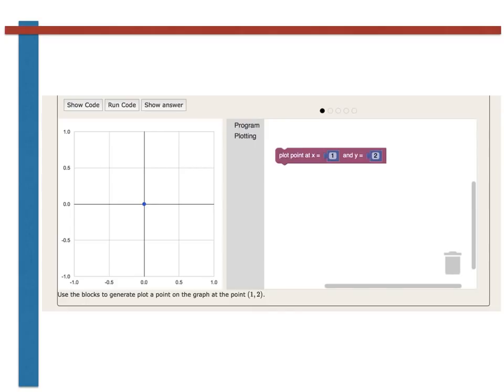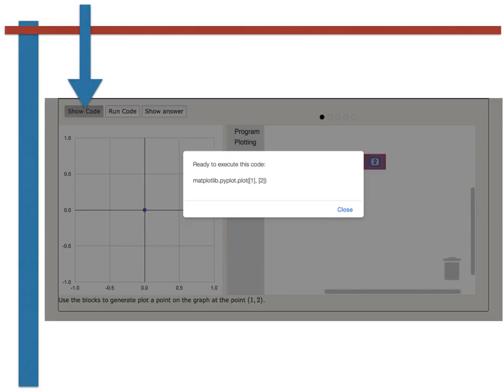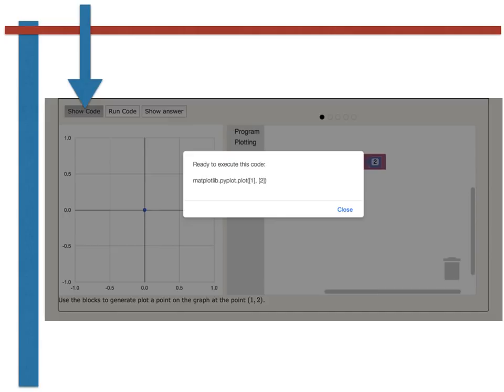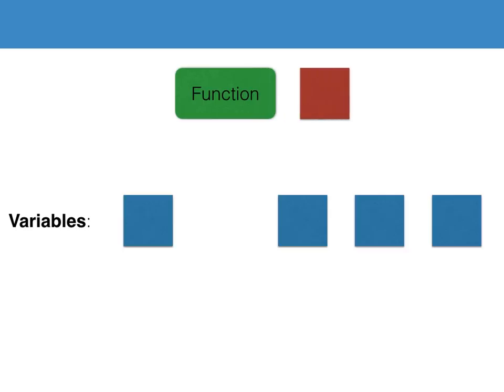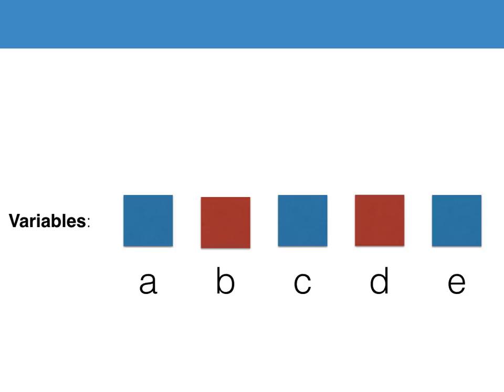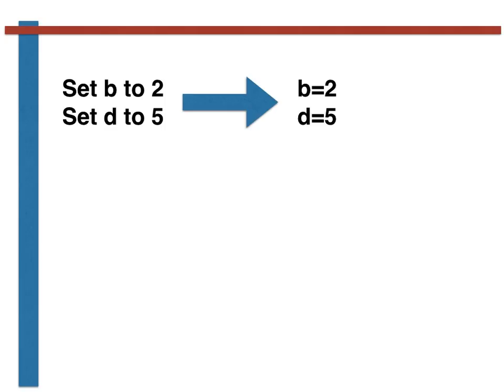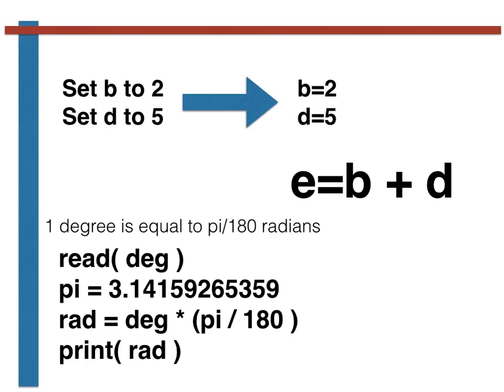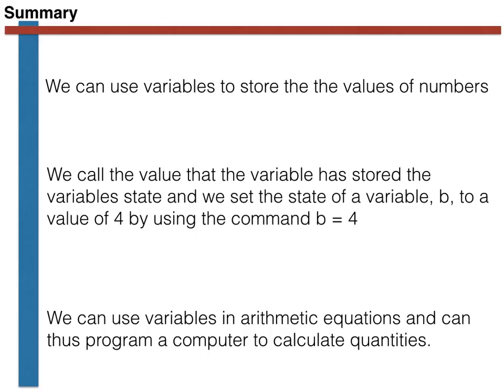Variables in computer programming